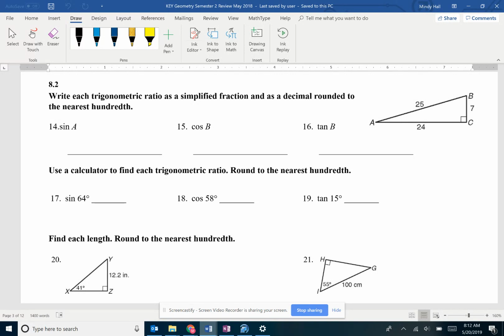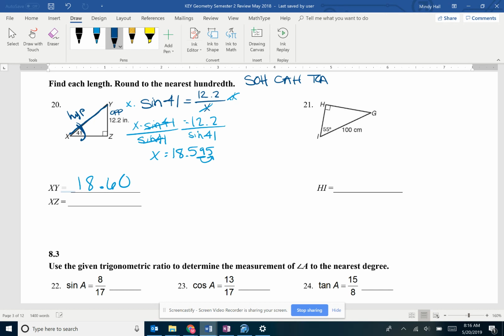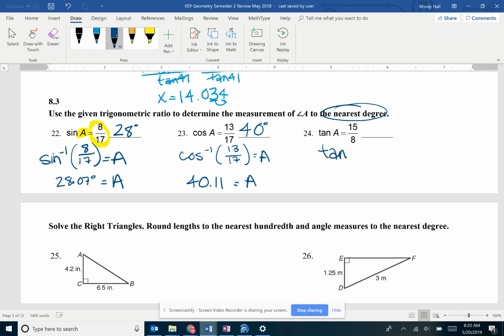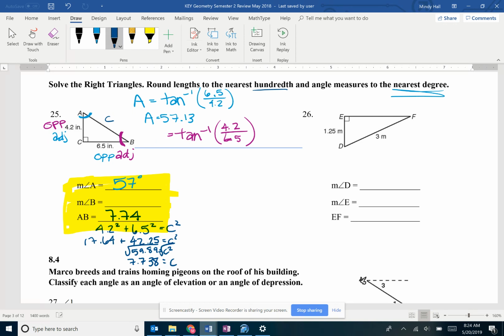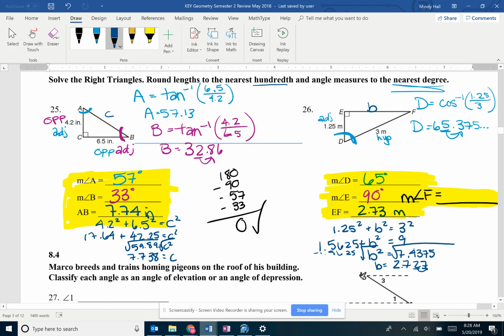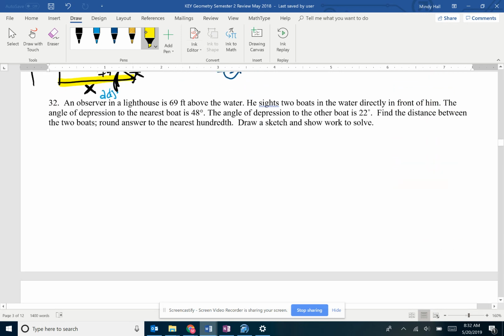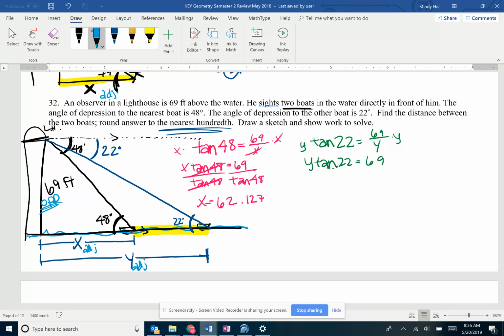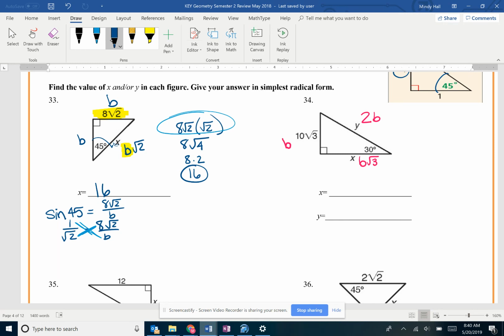Semester Review #14-34 (Unit 6)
That awkward moment when someone knocks on your door before you finish #34-36 :(
The video editing software was taking FOREVER to merge this video with the short video that did finish those questions. So I apologize for not posting #34-36. If you need them, ask me :)